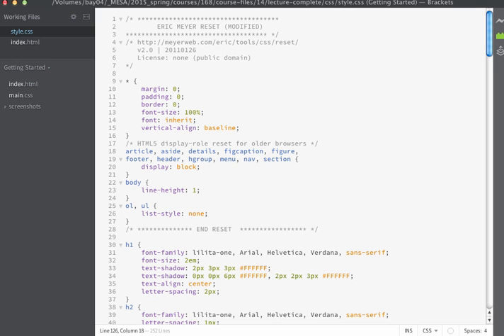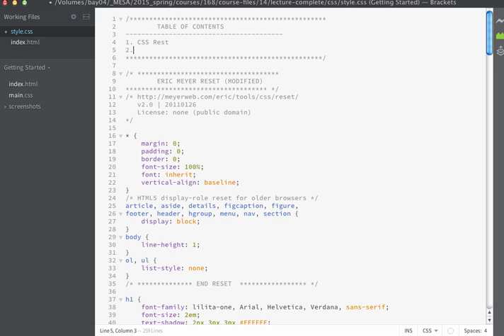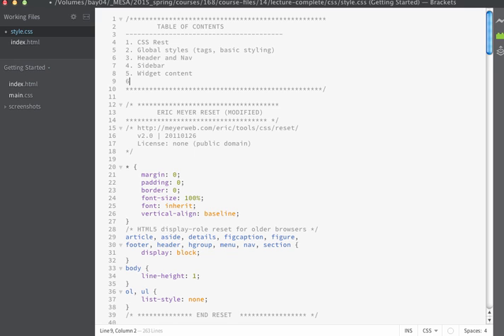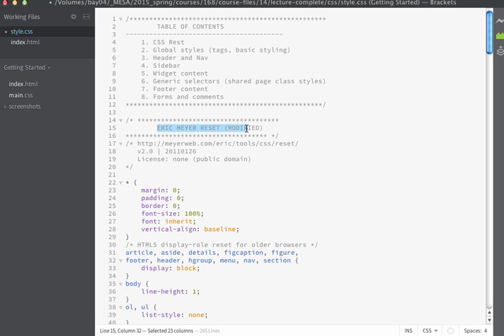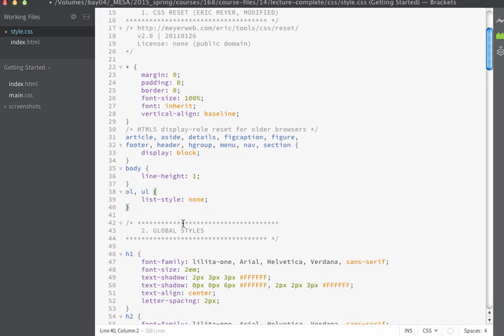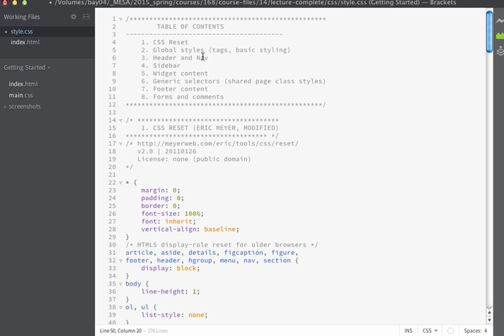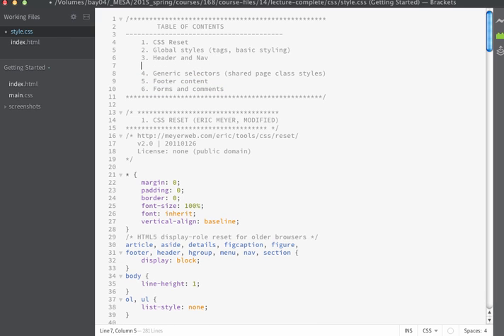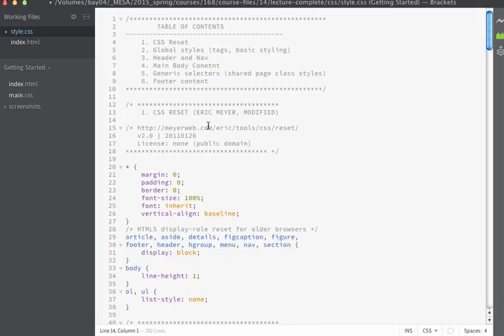14-03 css tableOfContents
Optimizing CSS: Creating a Table of Contents